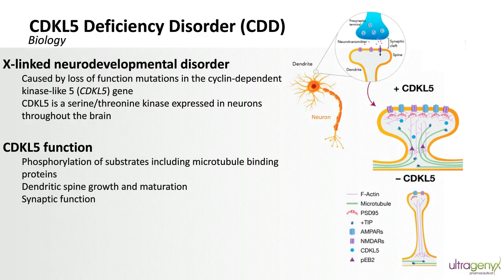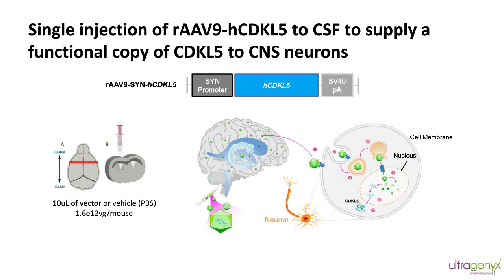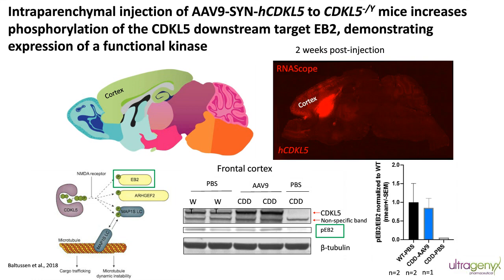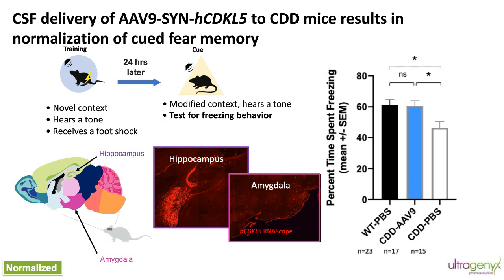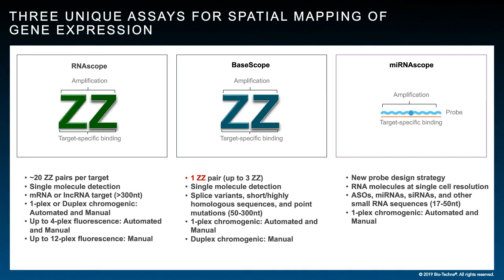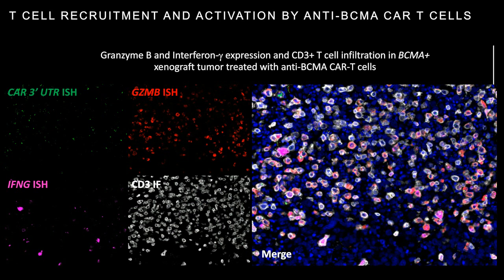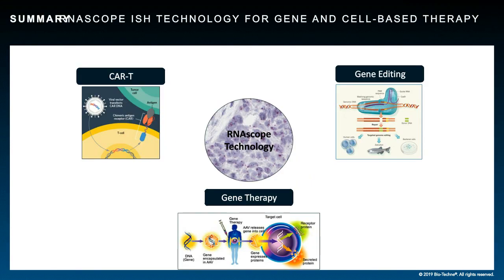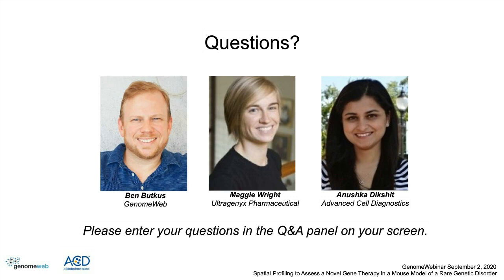2020 Sept 2 - Genomeweb: Spatial Profiling to Assess a Novel Gene Therapy in a Rare Genetic Disorder